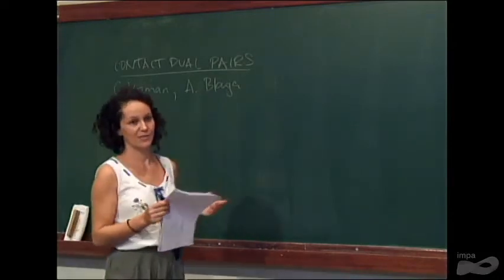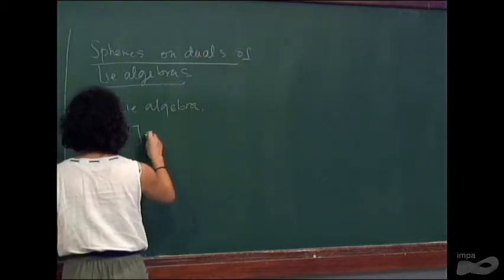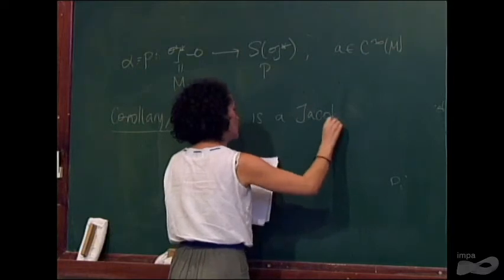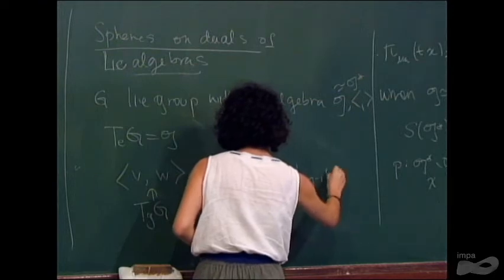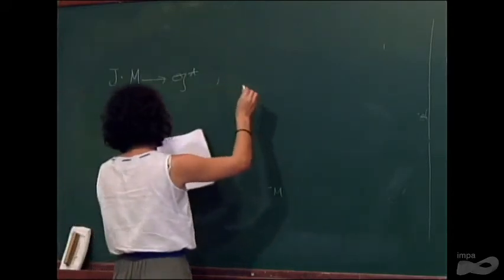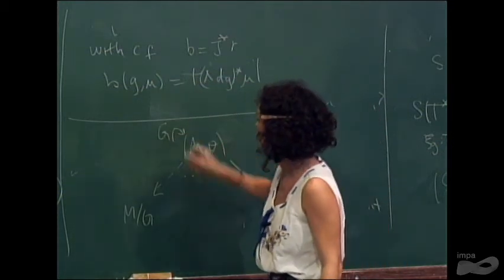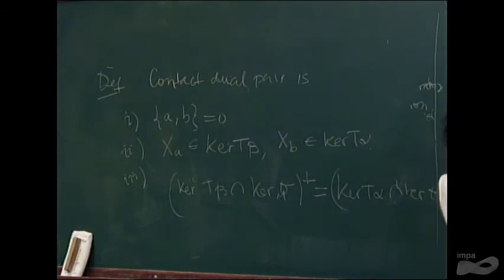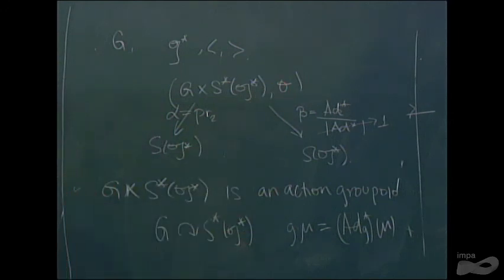V Workshop on Poisson Geometry and Related Topics - Maria Amelia Salazar (UFF)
V Workshop on Poisson Geometry and Related Topics

Maria Amelia Salazar (UFF)

The goal of this workshop is to gather researchers (mostly based in Brazil) with interests revolving around Poisson geometry and its applications  including e.g. Lie algebroids (real/holomorphic) and groupoids, integrable systems, quantization, geometric mechanics.
We plan to have a few lectures and plenty of time for informal discussions.

Local Organizers:

Alejandro Cabrera (UFRJ)
Thiago Drummond (UFRJ)